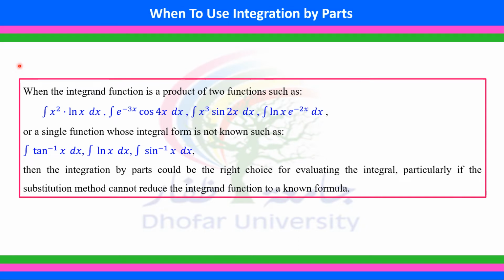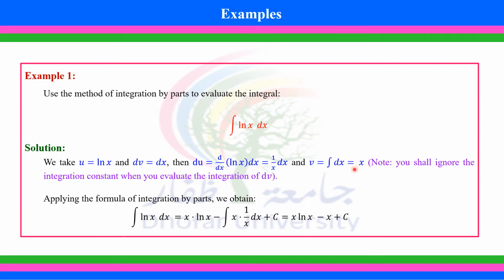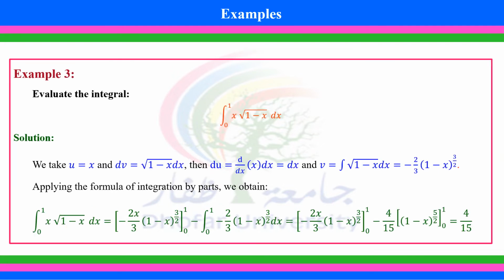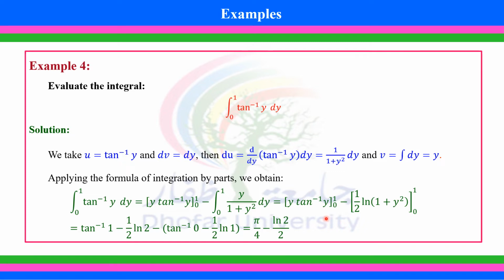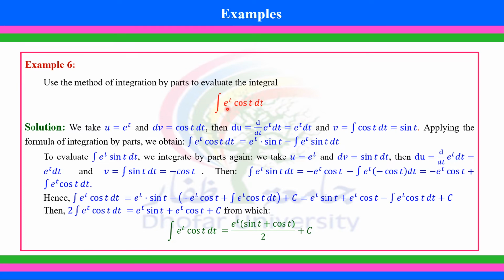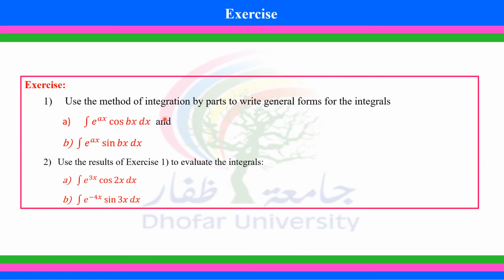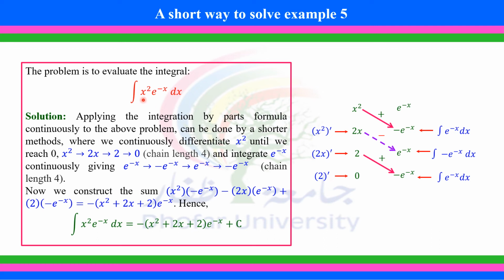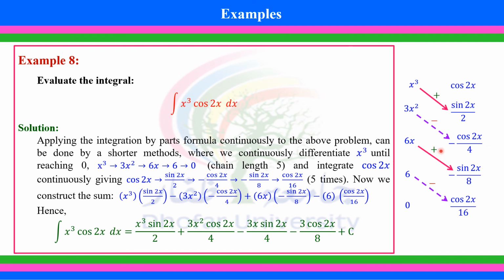Integration By Parts by Dr. Eihab Bashier